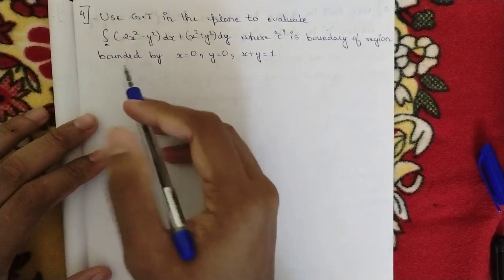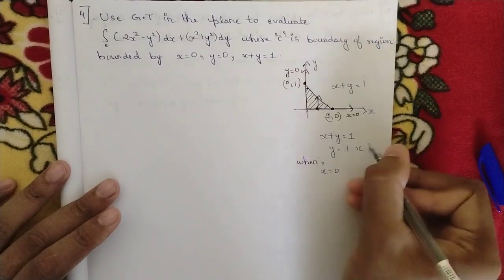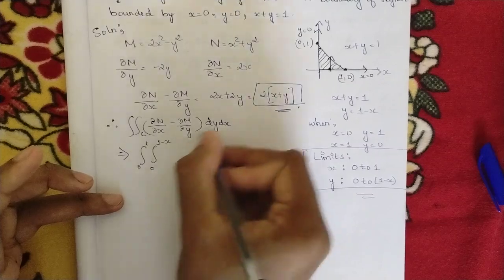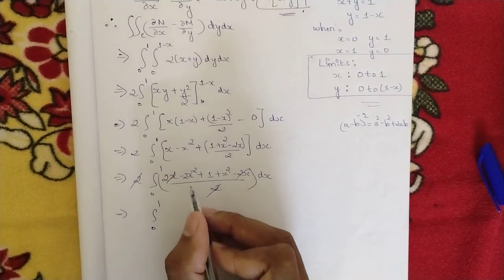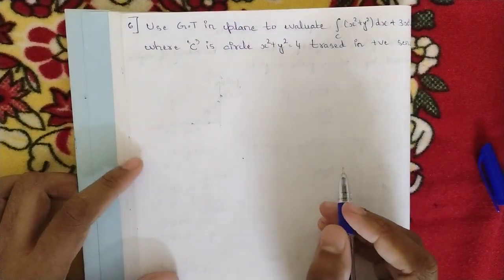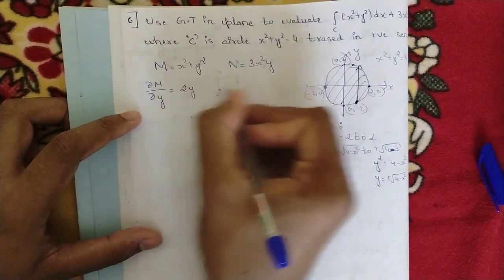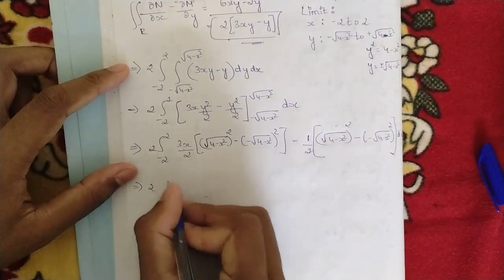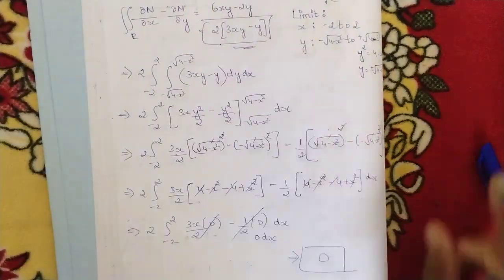14 Green Theorem 2 Problems Explained, Vector Calculus 2nd Sem ECE 2022 Scheme VTU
Time Stamps:
0:00 Q No. 1
8:30 Q No. 2

Linear Dependency
Work Done
Green's Theore